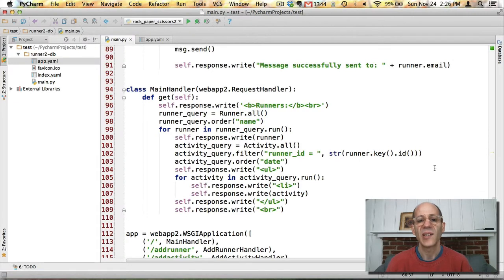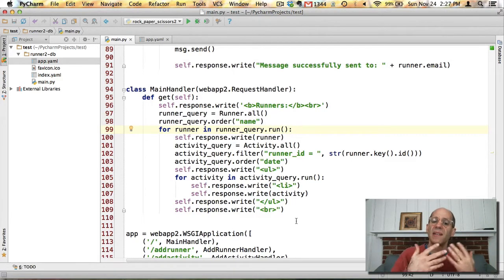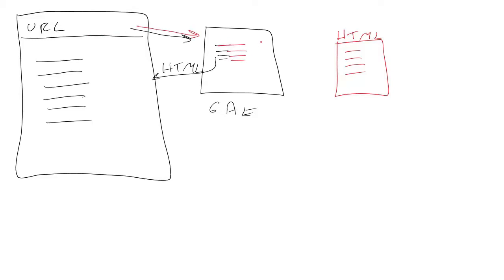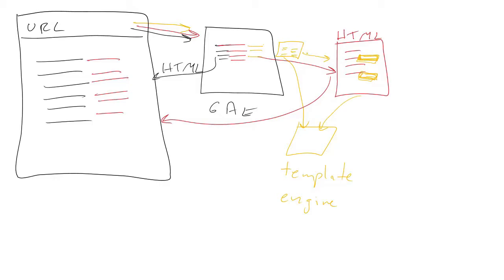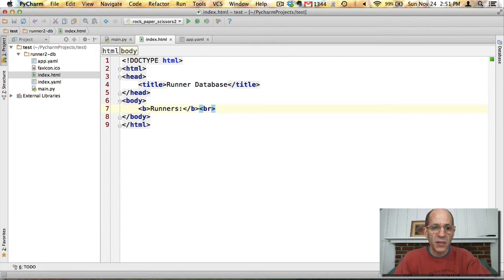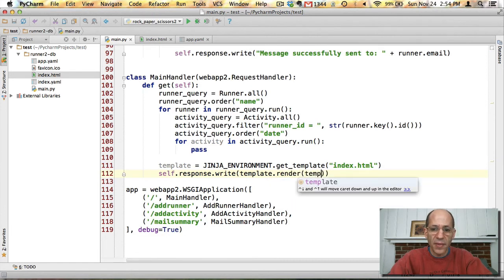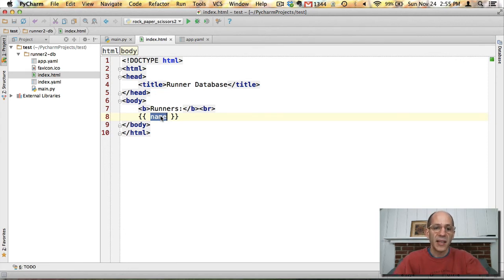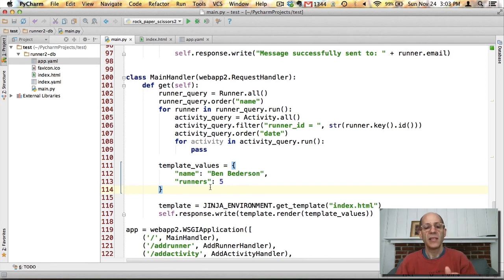m12-6 - HTML Templates 1